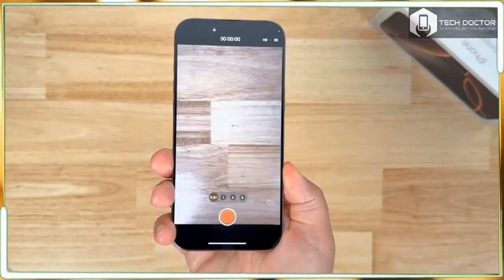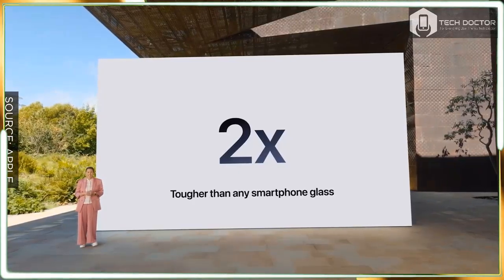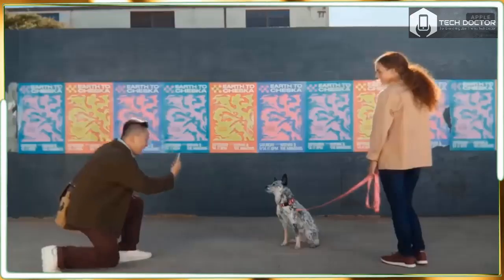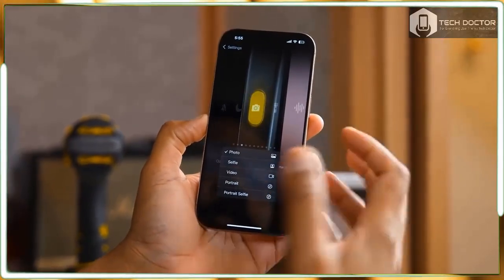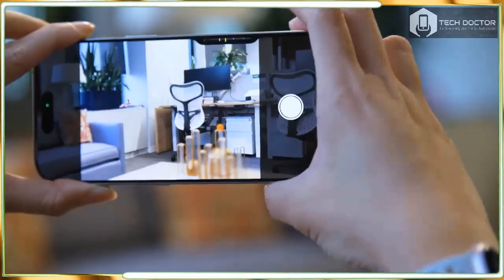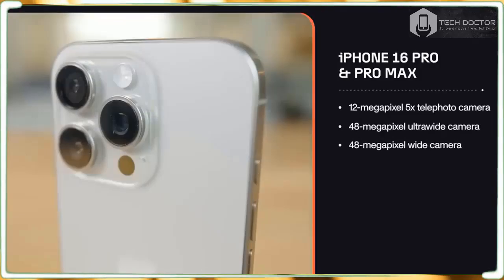iPhone 16 Pro Review: The King of Smartphones?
iphone 16 pro bezels,
iphone 16 pro bronze,
iphone 16 pro barbie edition,
iphone 16 pro black titanium,
iphone 16 pro blue titanium,
iphone 16 pro camera rumors,
iphone 16 pro color leaks,
iphone 16 pro case,
iphone 16 pro capture button,
iphone 16 pro display,
iphone 16 pro details,
iphone 16 pro dimensions,
difference between iphone 16 pro and pro max,
difference between iphone 15 pro and iphone 16 pro,
google pixel 9 pro vs iphone 16 pro,
iphone 16 pro hands on,
iphone 16 pro how much,
iphone 16 pro titanium,
when is the iphone 16 pro max coming out,
what is the price of iphone 16 pro max,
what will be the price of iphone 16 pro,
1 iphone 16 pro max,
iphone 16 pro 2024,
iphone 16 pro 2tb,
iphone 16 pro 256gb price,
iphone 16 pro 256,
2024 iphone 16 pro max